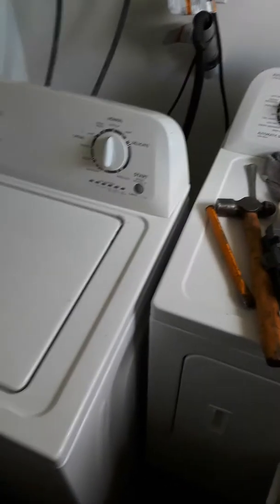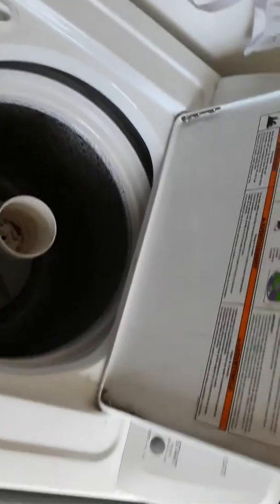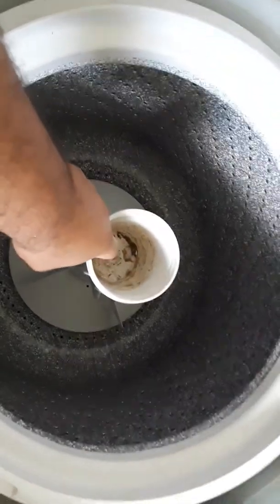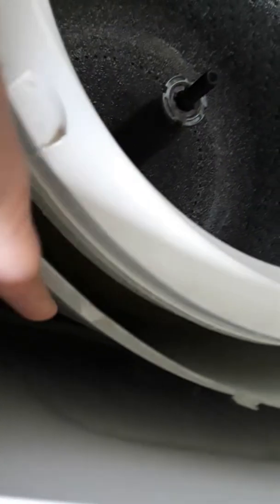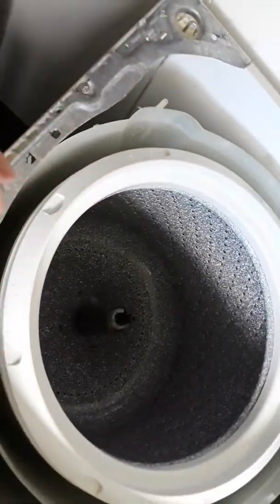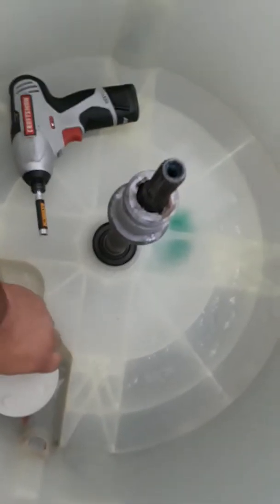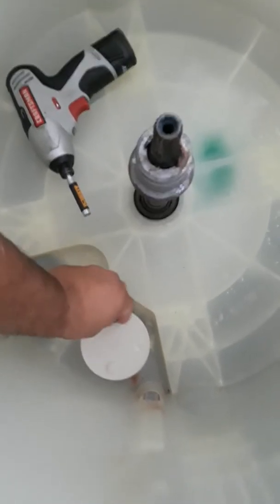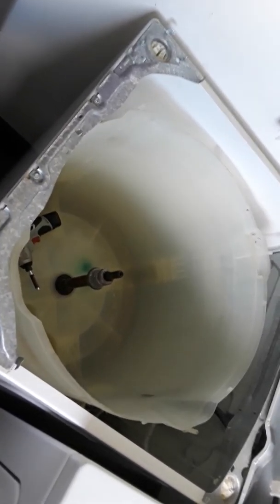Admiral washer stinks and sounds like water left in tub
Showing how to take apart admiral washer to clean tub